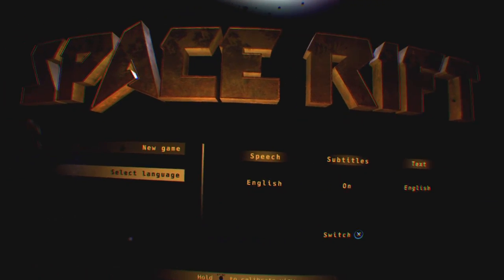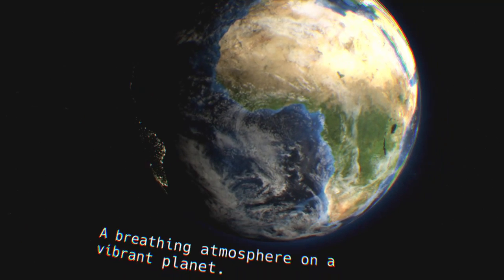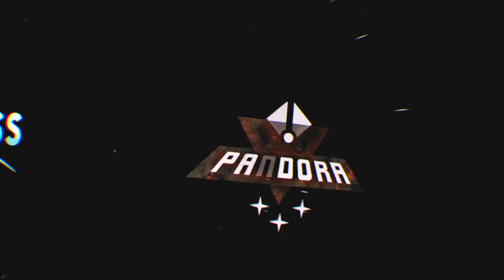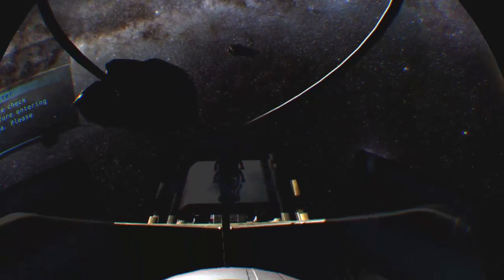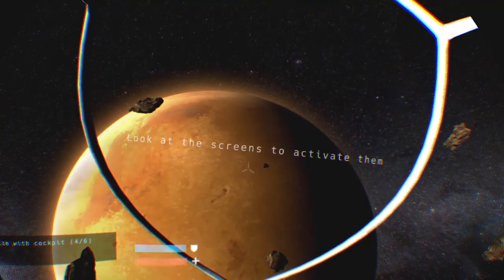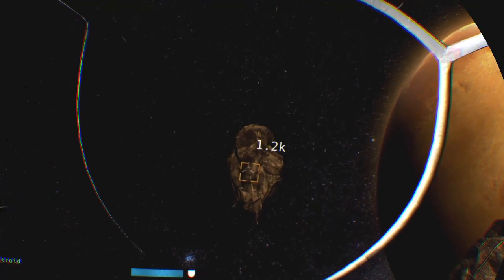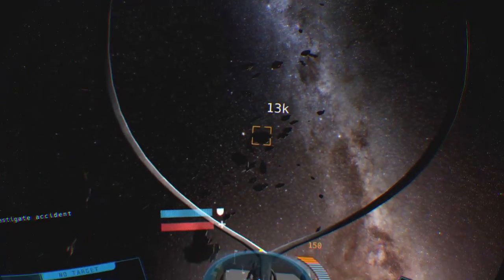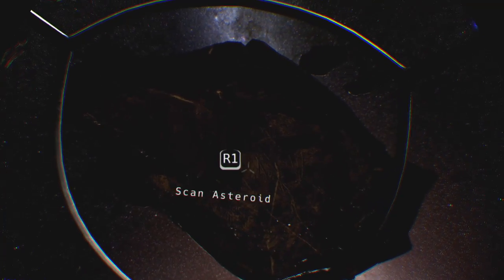Space Rift Let's Play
Hi i'm Mike, I love horror I collect Neca figures & Pop vinyls, I also love playing video games my favorite types are RPG, FPS, Survival Horror, Platformers, I love the Lego games, the Dead Space trilogy, Bioshock Trilogy, Mass Effect Trilogy, Resident Evil, Silent Hill, the Fallout series, The Elder Scrolls series. I sub to Marvel Collector Corps & BAM Box,